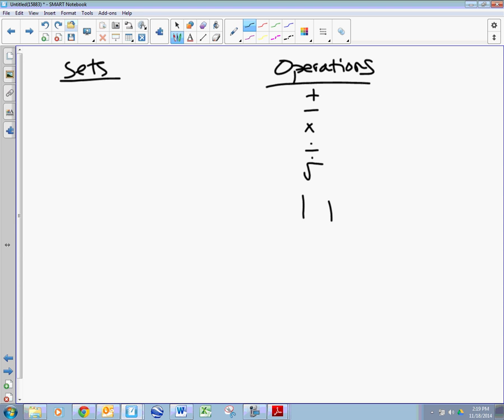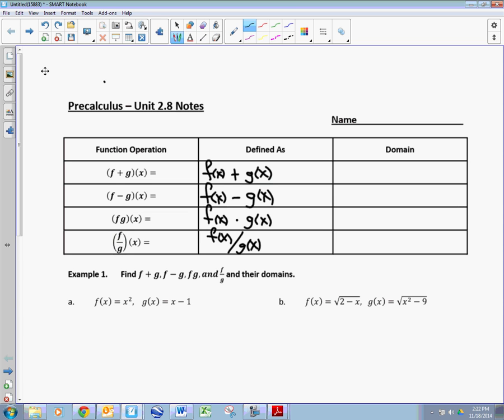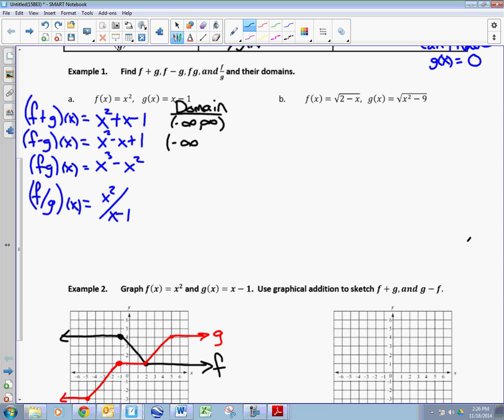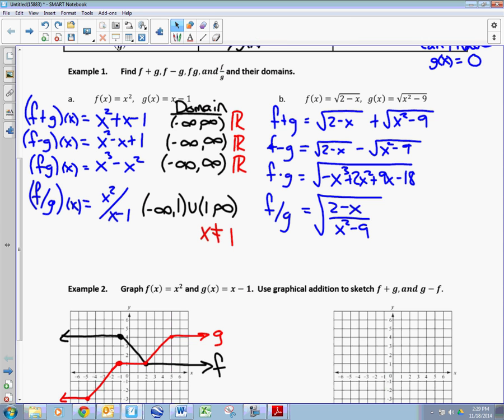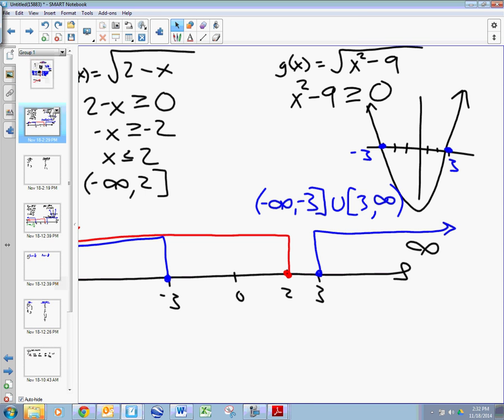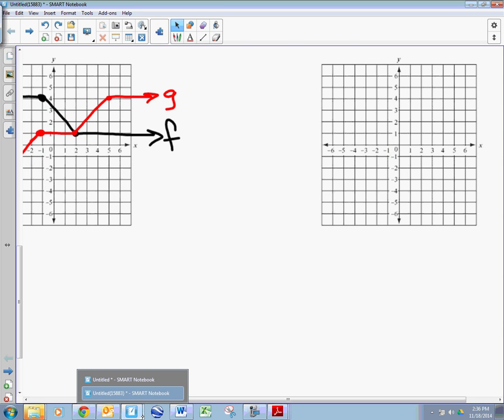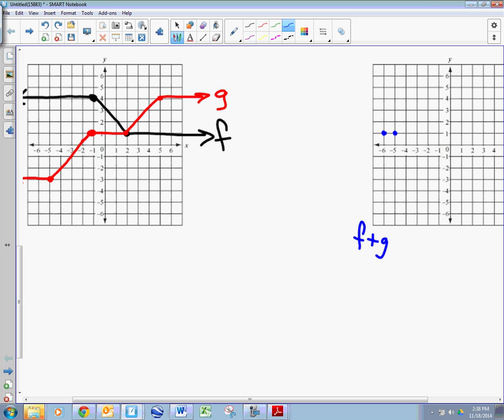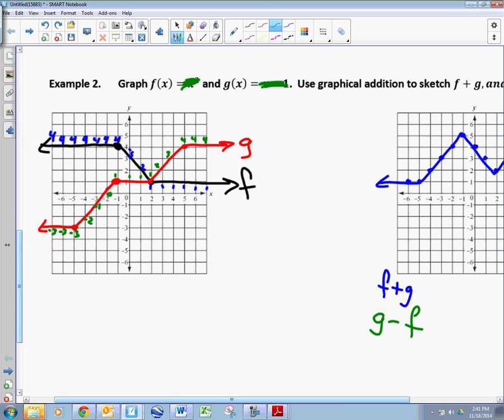Precalculus Unit 2 8 Notes Operations of Functions 2014